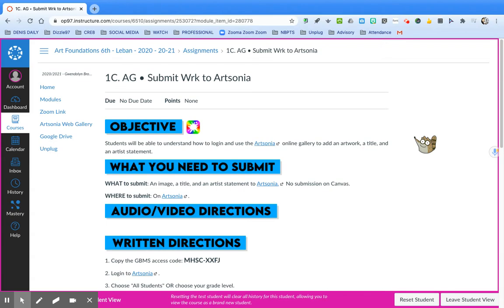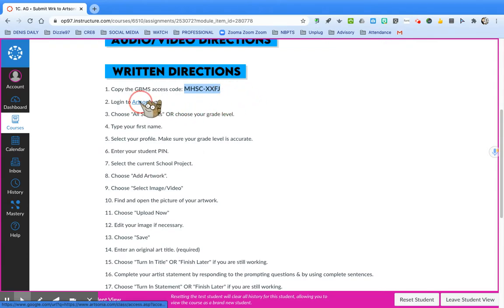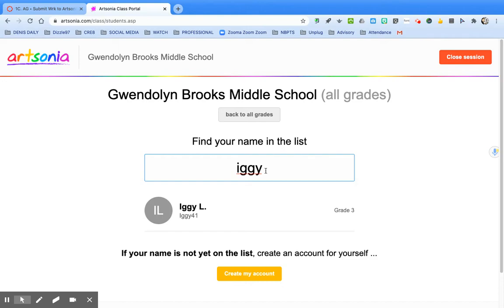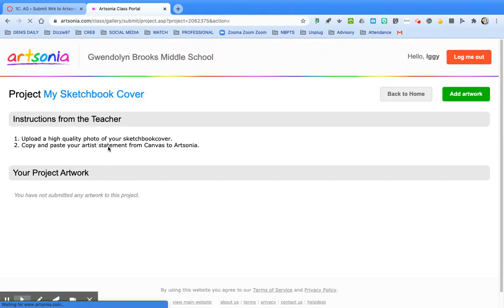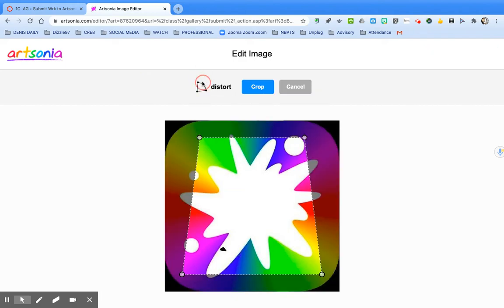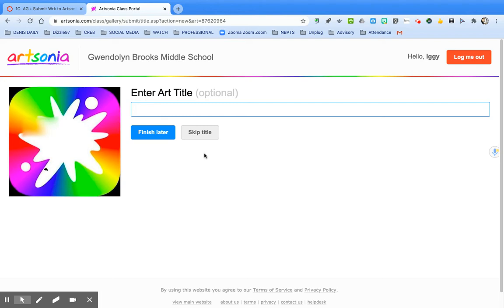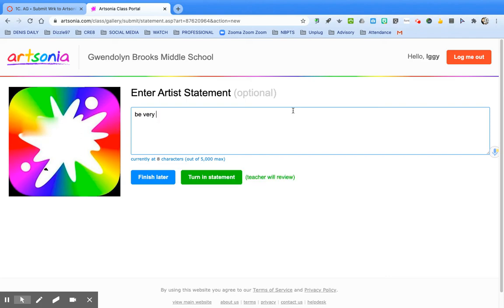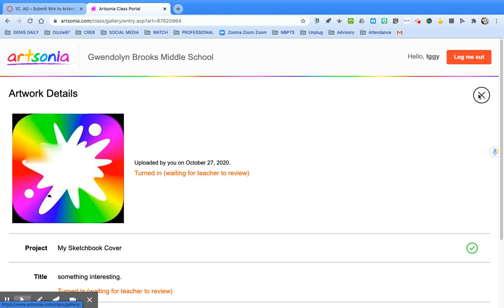HOW TO: Submit art to Artsonia